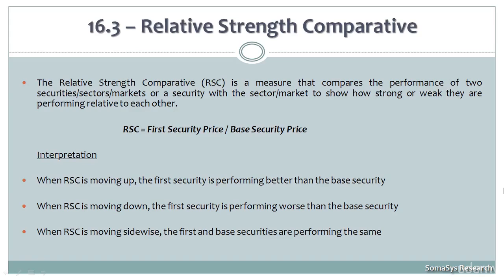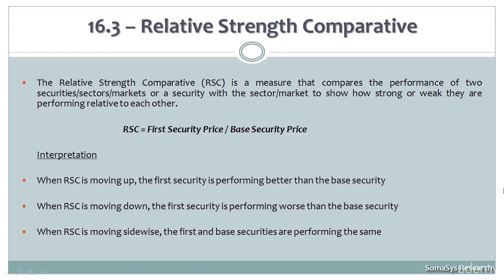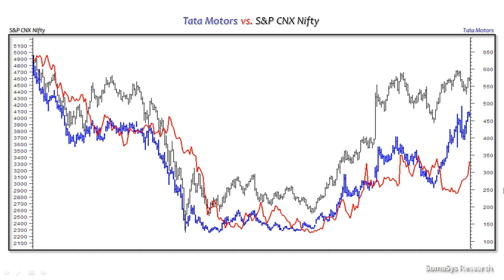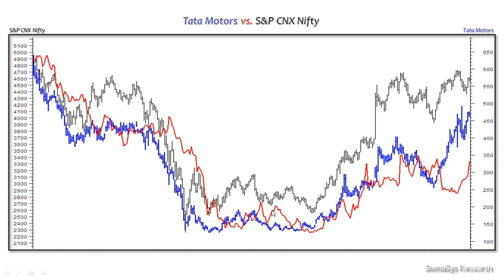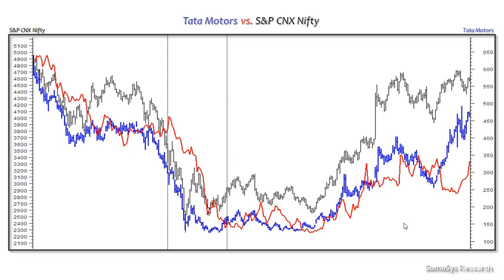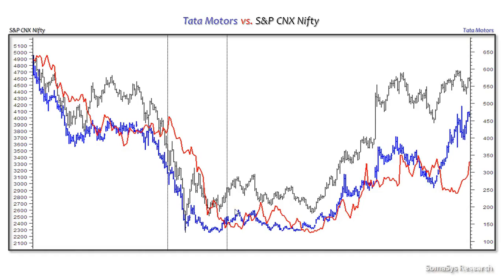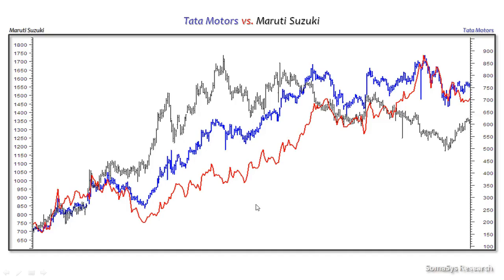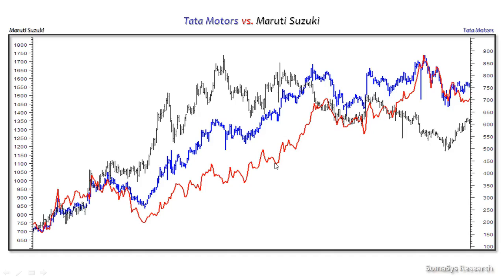003 Relative Strength Comparative